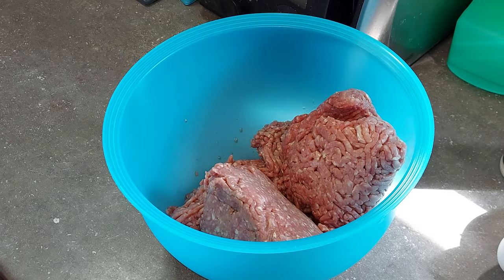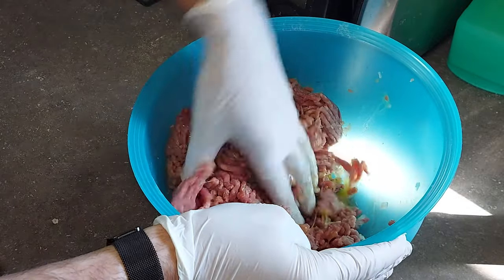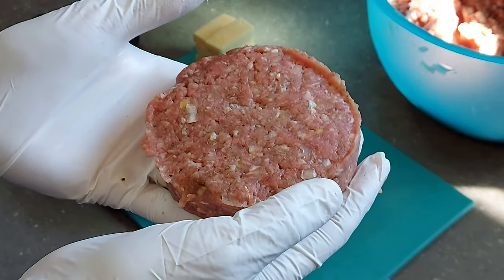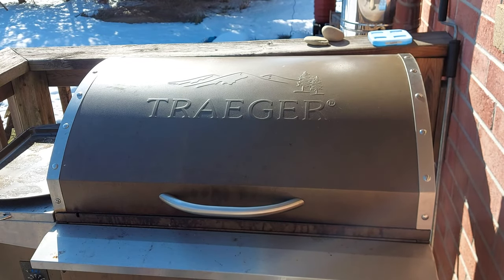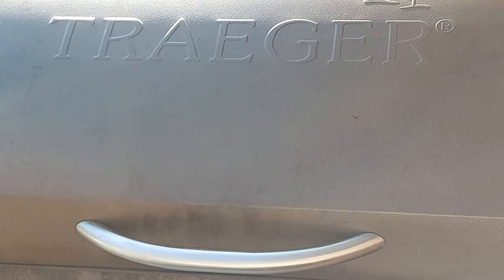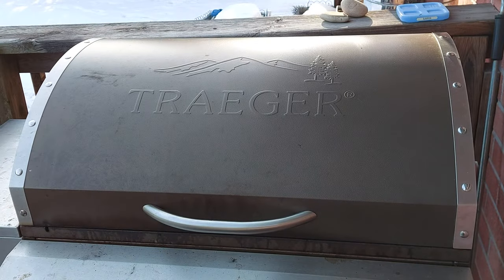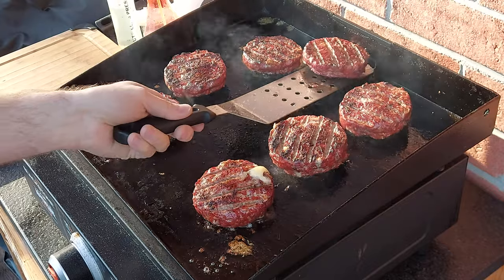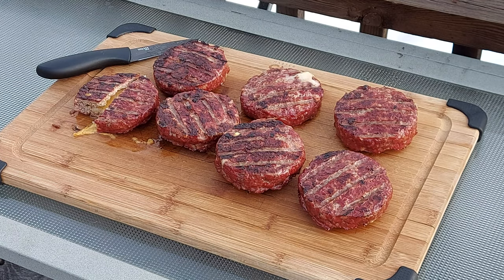Smoked Stuffed Burgers | Traeger Smoked Burgers | How to Stuff A Burger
Today I am making some smoked, stuffed burgers using the Traeger Select and my Blackstone griddle!

My recipe is simple.  I just use some lean ground beef, a good helping of my Pit Boss Mushroom and Swiss burger seasoning, some diced onion and some gouda cheese.

I put a bit of the ground beef in the bottom of my burger press and then press it flat.  Then, using the stuffing press, I make an indent for the cheese.  Then I place some more ground beef on top of that, and use the press to squish it all down together tightly.

After that, I threw them on the Traeger at 180F just to get them to about 150F internal temp and to hit them with some smoke.  Once they reached that temp, I had the Blackstone all warmed up and ready to go.  I threw each burger on for about 2-3 minutes a side, and then these things were good to go!

I have recently become a Brand Ambassador for Thermopro.  They have amazing digital thermometers for all of your cooking needs.  For anyone in the US, simply click this link and you'll be brought to the Thermopro website, where you can browse and purchse anything you'd like.

Canada -